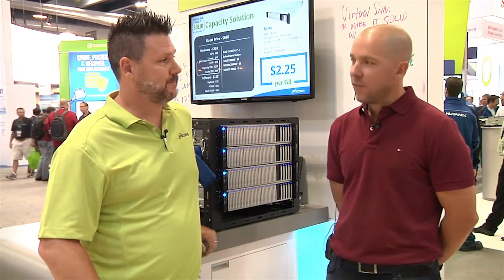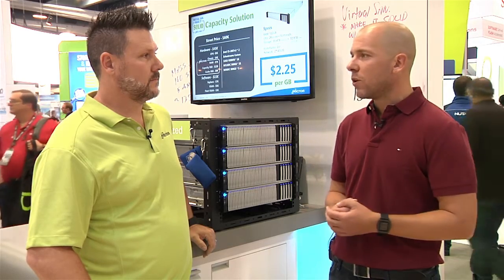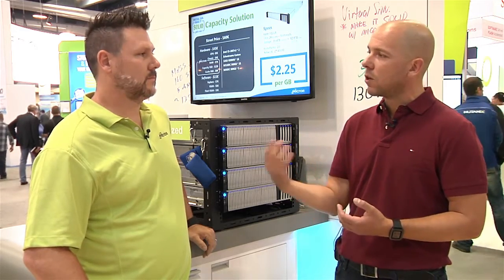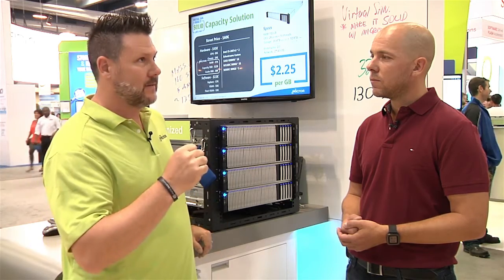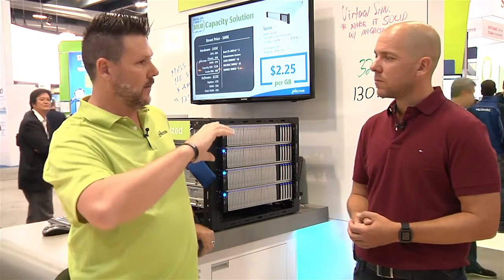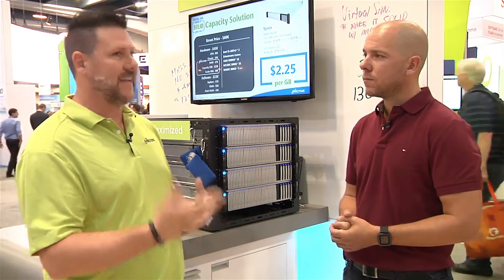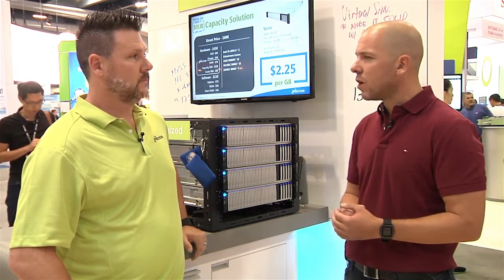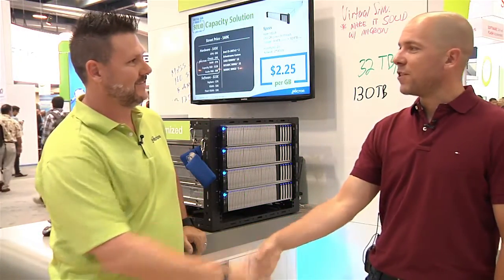Micron & VMWare Talk All-Flash VSAN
Duncan Epping, the Chief Technologist at VMware, and Jason Massae highlight why using all Flash boosts your performance and provides extremely low latency in your environment.